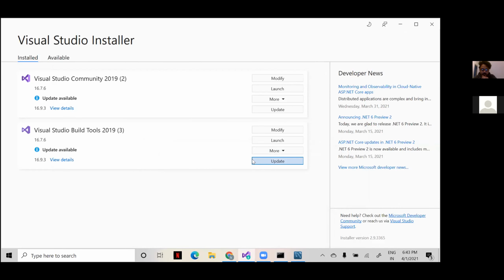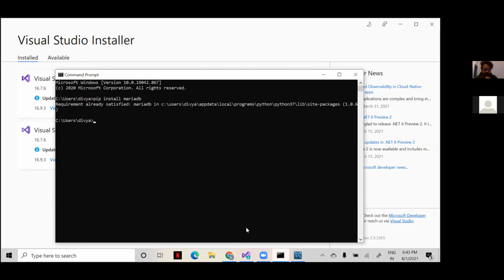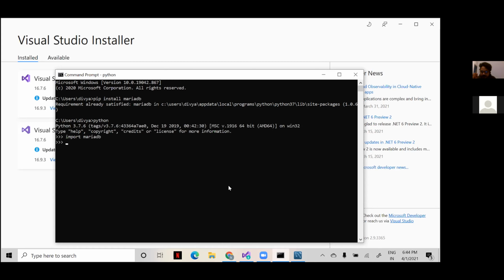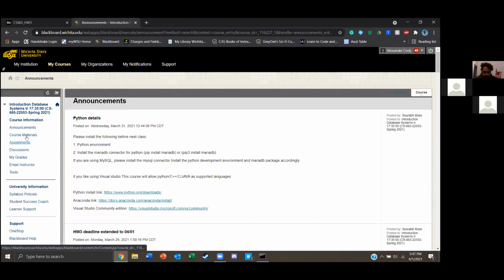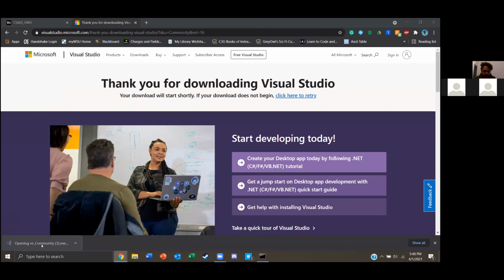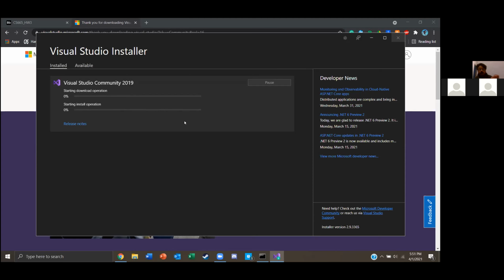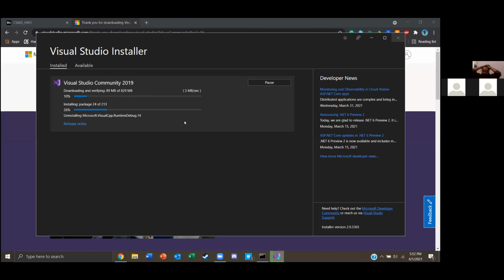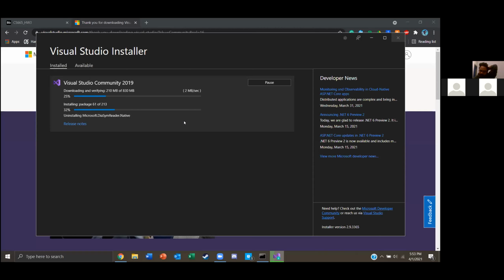Part000 Session 14